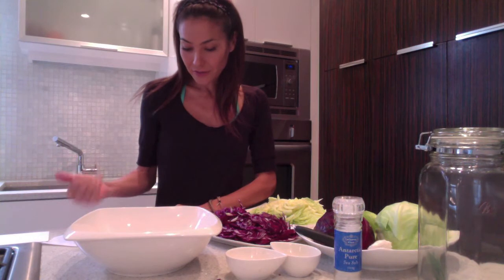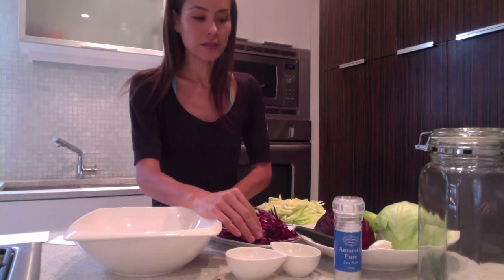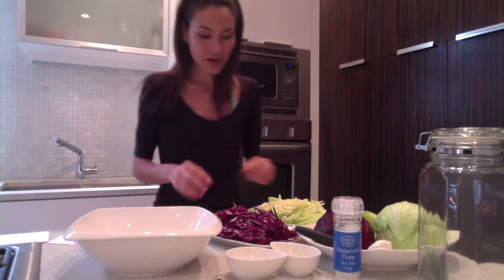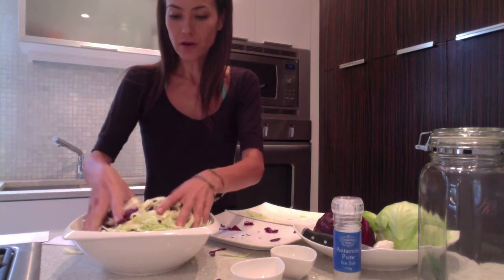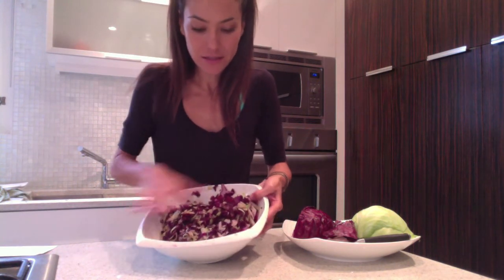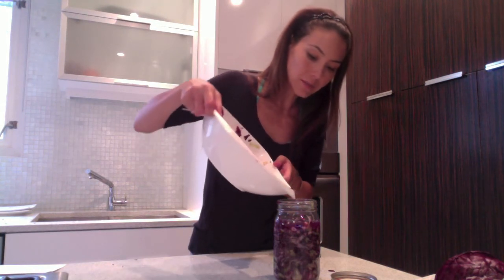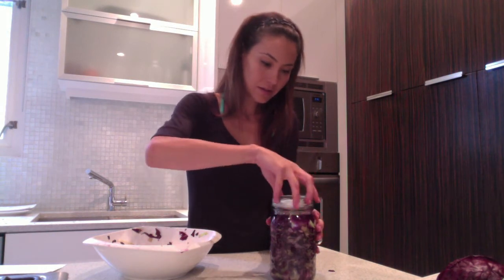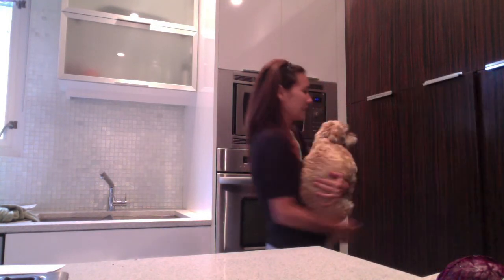how to make Saurkraut : vegan raw easy probiotic : happy tummy food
Yuko Turnbull shows how to make Sauerkraut. Sauekraut combines the health benefits offered by all cruciferous vegetables (a category which includes cauliflowers and brussel sprouts as well as cabbage) with the probiotic advantages derived from the fermentation process.

Cabbage offers a host of health benefits. It is high in vitamins A and C. Studies have shown the cruciferous vegetables can help lower cholesterol levels. Cabbage also provides a rich source of phytonutrient antioxidants. In addition, it has anti-inflammatory properties, and some studies indicate it may help combat some cancers. However, this already helpful vegetable becomes a superfood when it is pickled.

The fermentation process used to make sauerkraut was probably first developed centuries ago simply as a means of preserving vegetables for easy consumption throughout the winter. The health benefits derived from pickling vegetables were already well-known to early civilizations. Historical evidence suggests laborers on the Great Wall of China consumed a version of the pickled cabbage dish 2,000 years ago.

Traditional Chinese has long prescribed sauerkraut juice as a home remedy for many common ailments . The armies of Genghis Khan most likely first brought the dish to Europe. The Roman army traveled with barrels of sauerkraut, using it to prevent intestinal infections among the troops during long excursions.

In periods and cultures when natural healing methods fell into disuse, people consumed fewer fermented foods and were subject to more illness. Scurvy (vitamin C deficiency) killed many British sailors during the 1700s, especially on longer voyages. In the late 1770s, Captain James Cook circumnavigated the world without losing a single sailor to scurvy, thanks to the foods his ship carried, including sixty barrels of sauerkraut.

Mainstream health experts began to pay renewed attention to sauerkraut after a study published in The Journal of Agricultural and Food Chemistry in 2002. Finnish researchers reported that in laboratory studies,a substance produced by fermented cabbage, isothiocyanates, helped prevent the growth of cancer.

Even before the laboratory study, however, alternative health experts extolled the healing benefits of sauerkraut because of the lactic acid bacteria produced as a side-effect of the pickling process.

Healthy human colons contain many beneficial bacteria which feed on the waste left over from our digestion, creating lactic acid. Without these beneficial bacteria the human digestive system becomes home to harmful parasites and yeasts, resulting in the condition of candida.

Sauerkraut provides a high density source of a wide range of beneficial live bacteria which assist in the digestive process. Consuming a serving of sauerkraut can give your body as much of a health boost as many of the expensive probiotic drinks and supplements sold in stores. However, most commercially sold sauerkraut have lost most of their beneficial bacterial organisms. To gain the most benefits from sauerkraut, make your own ...its fast and easy :D

If you liked this video, there's so much more magic waiting for you...

📍Want to know your most aligned places for love, joy, and success? Book your Location Astrology Reading